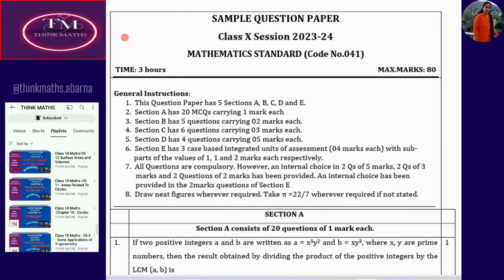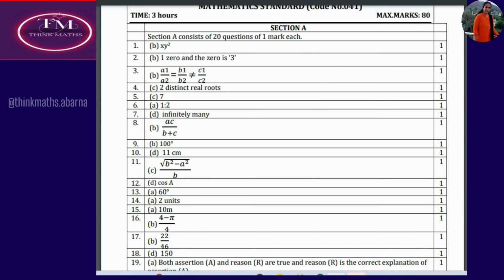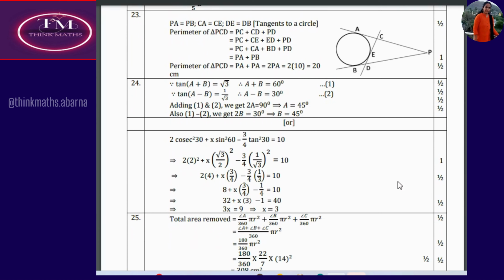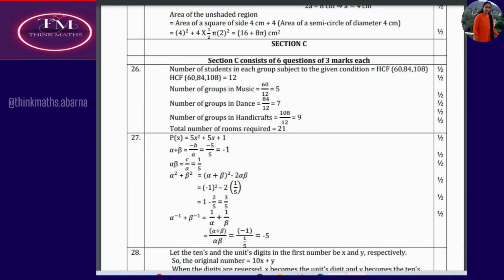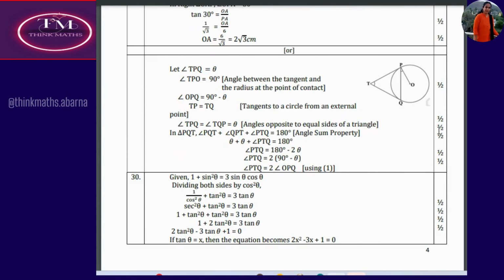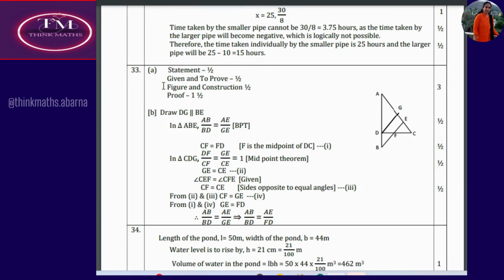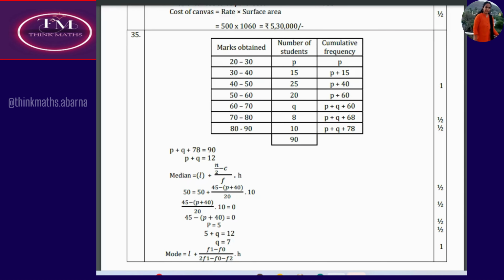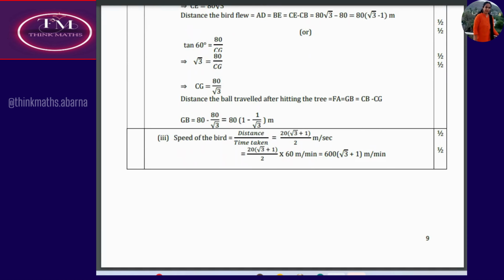Class 10 Maths Sample Question Paper- MARKING SCHEME Explained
Dive deep into the marking scheme of Class 10 Maths sample question papers provided by ThinkMaths. Understand the nuances of scoring and maximize your potential in upcoming exams